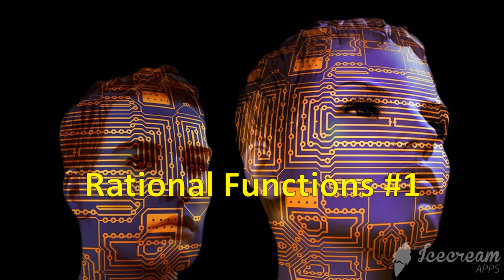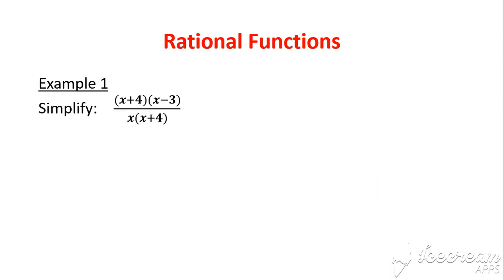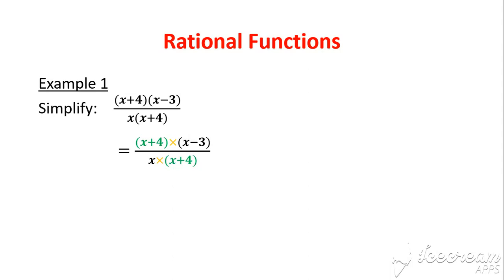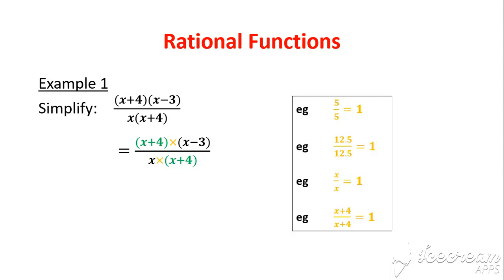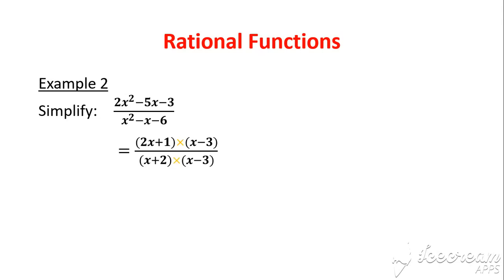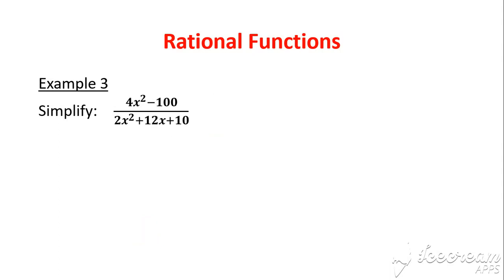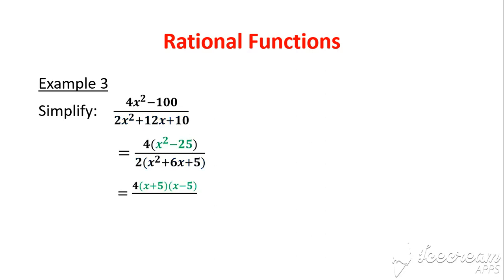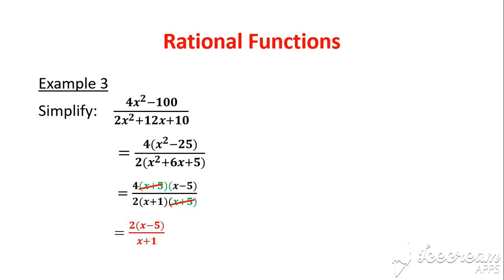L2A11 - Rational Functions #1